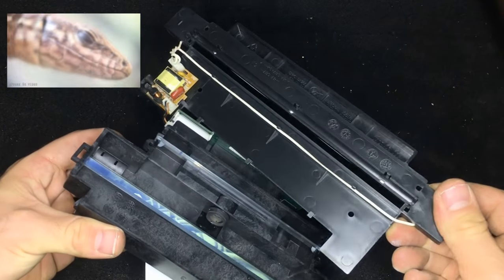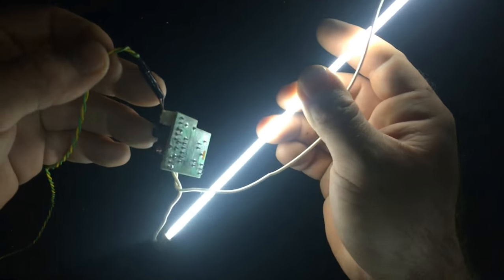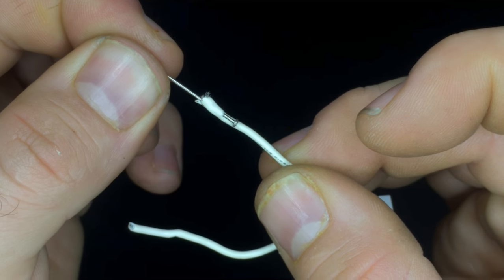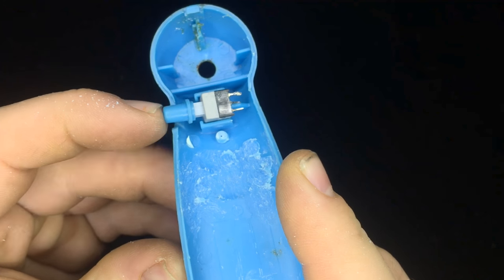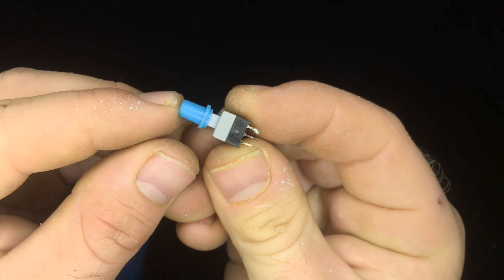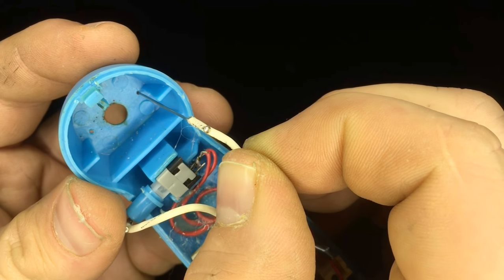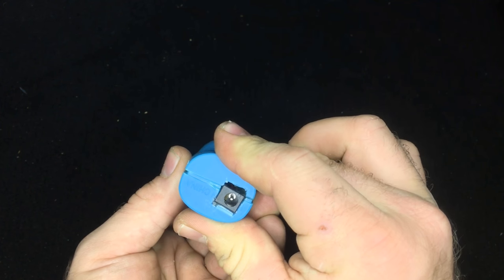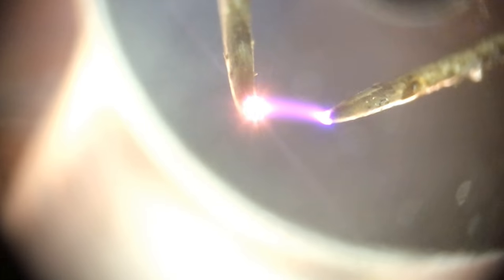Light a Cigarette With a Scanner